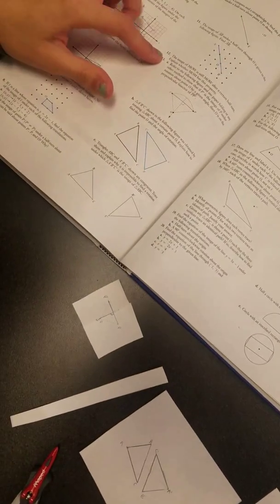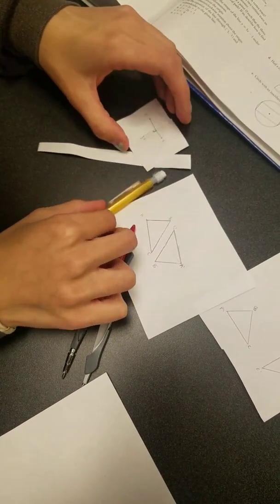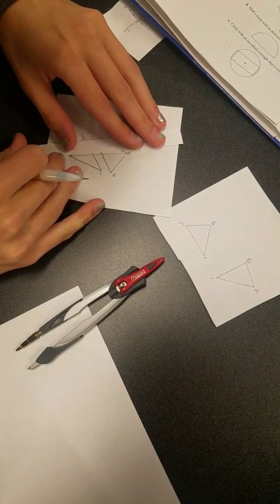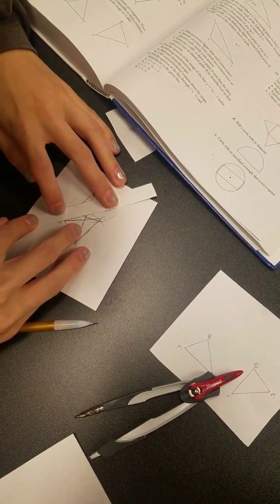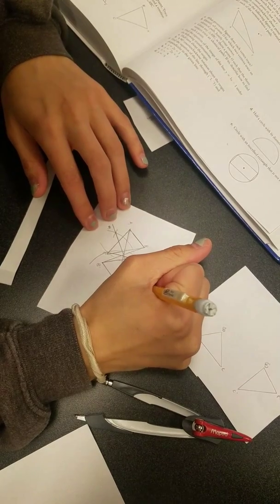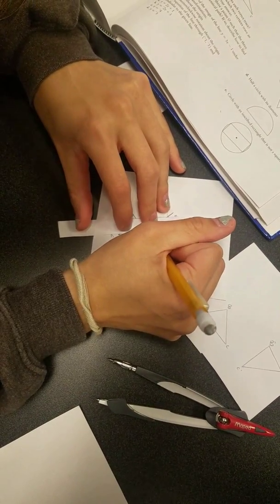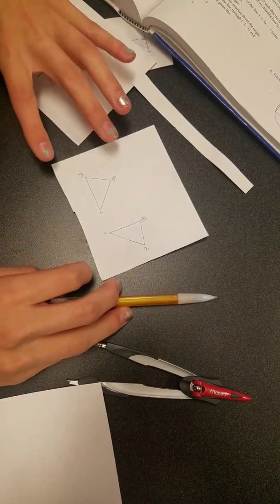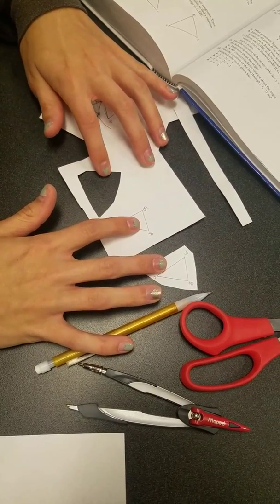Teach It Video 13